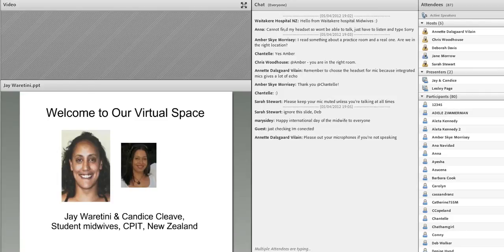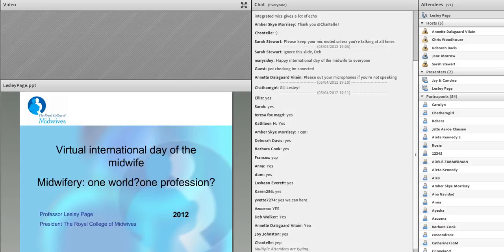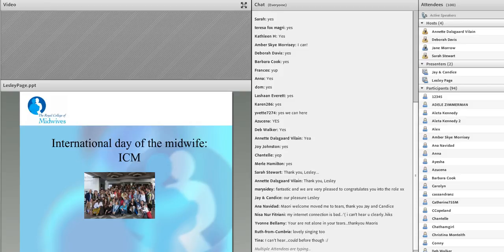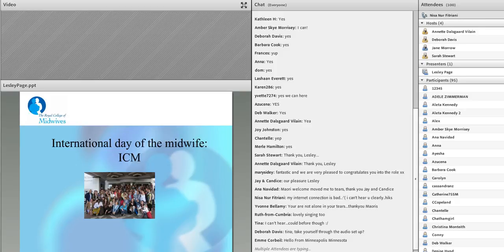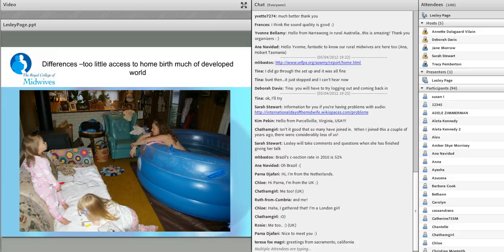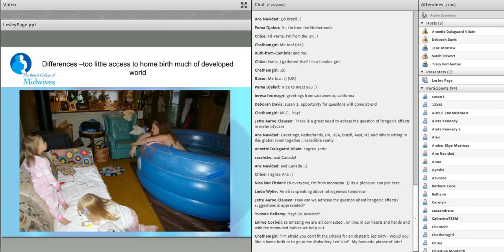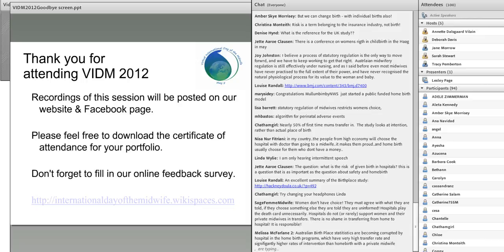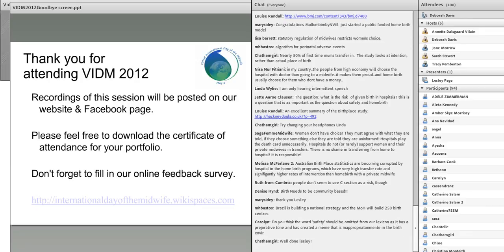VIDM 2012 Session 01 Opening Keynote: Lesley Page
Midwifery: One World, One Profession?
Lesley Page
President of the Royal College of Midwives, UK

Recorded using Adobe Connect, Otago Polytechnic, NZ